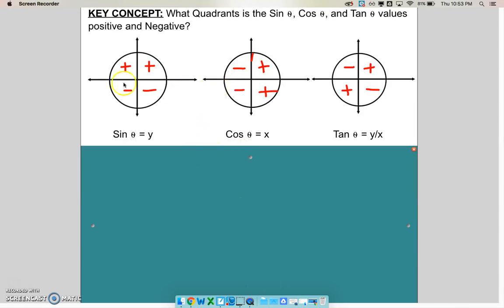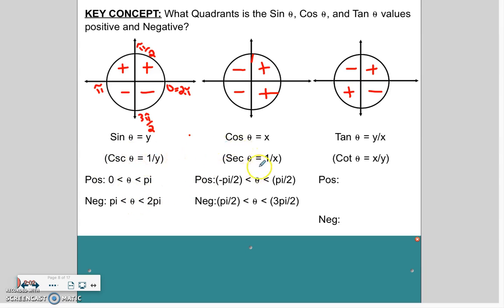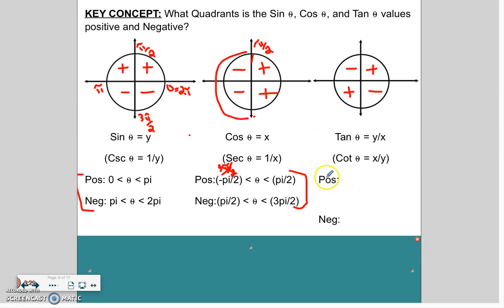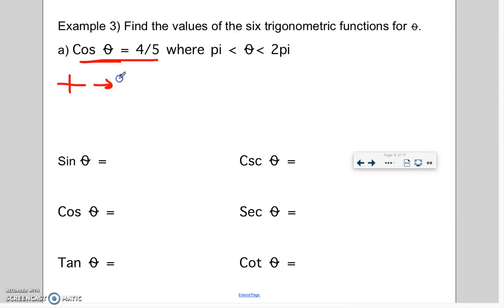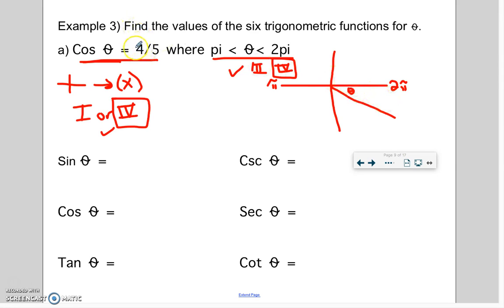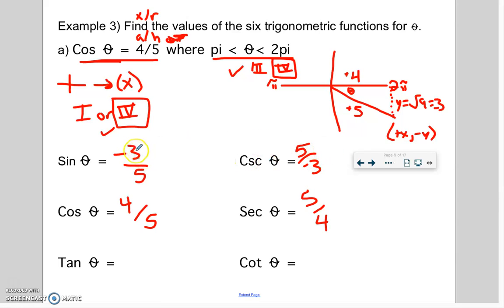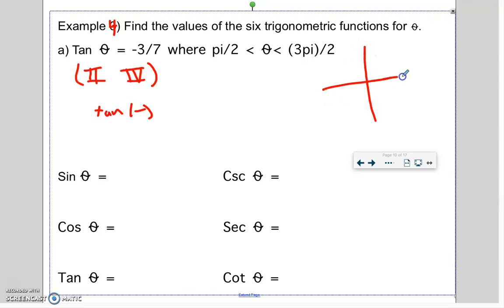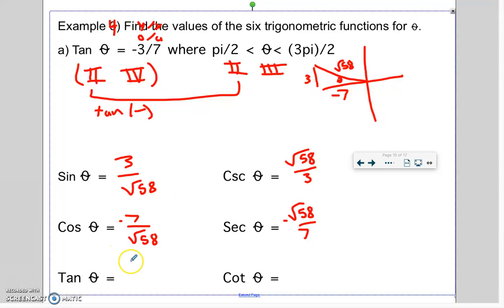Lesson 3 Part 2